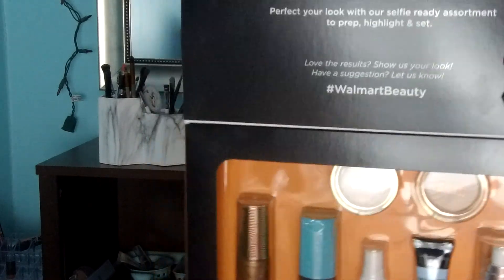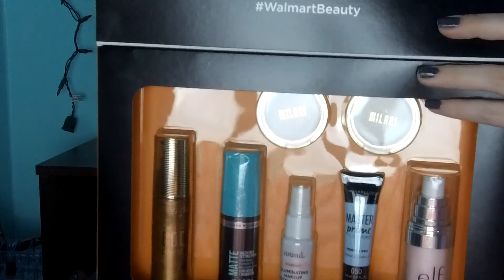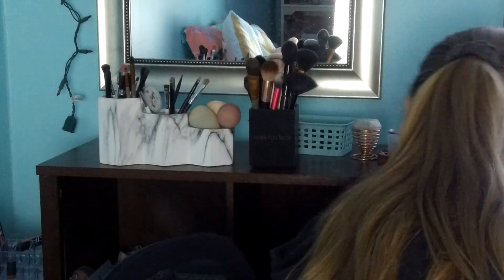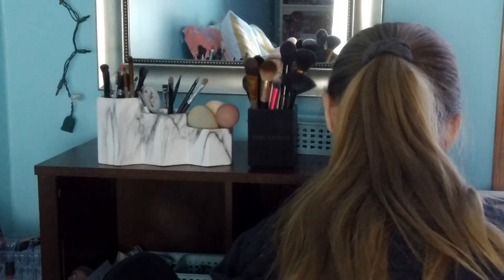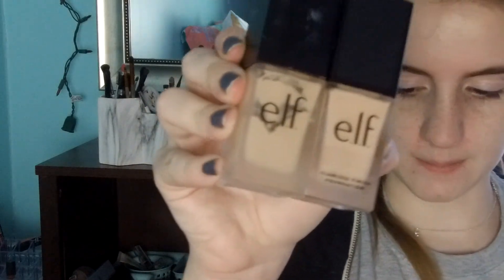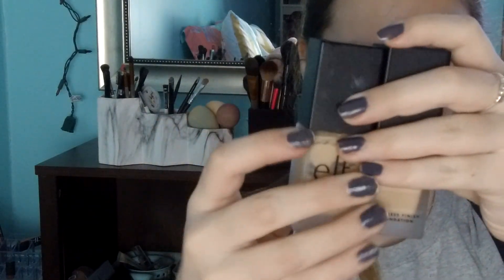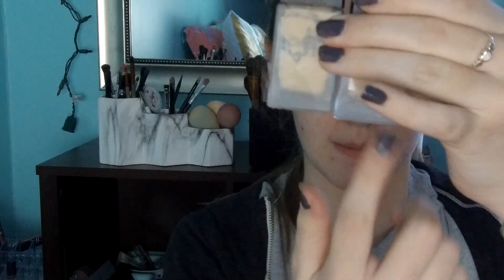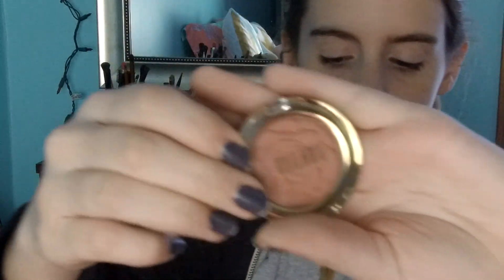Testing New Makeup Part 1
Hey guys! It's ERi22 here! For some reason the video got split into threes so please watch the other two parts!